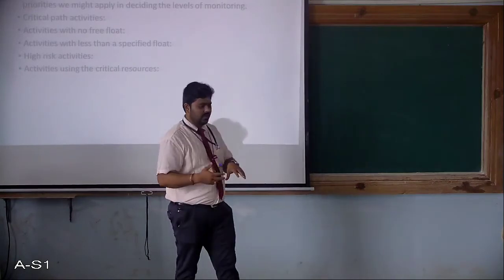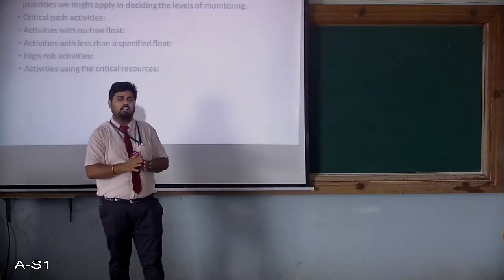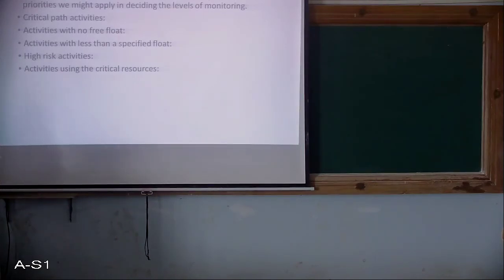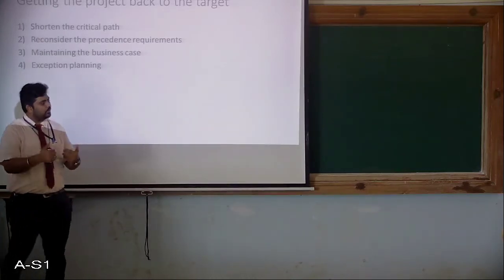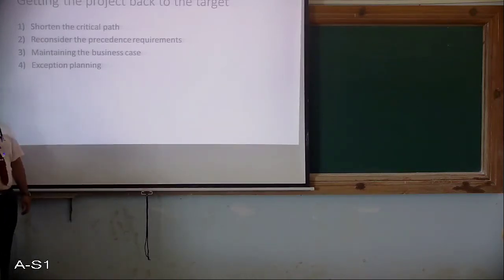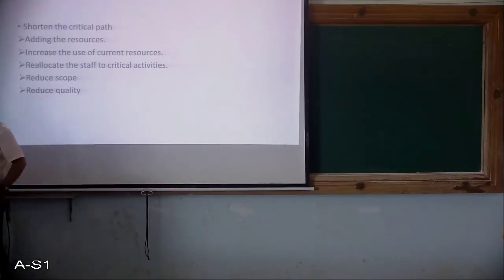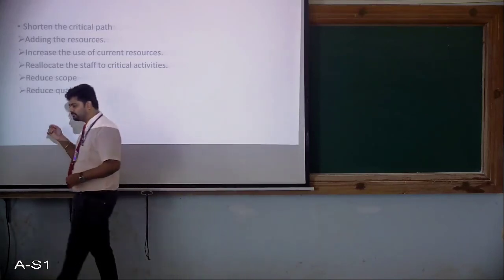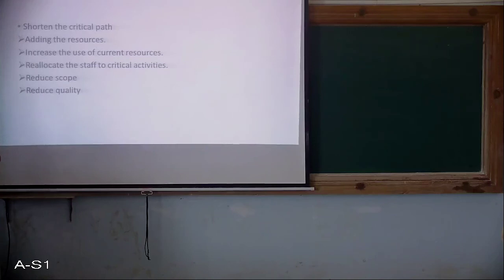Prioritizing Monitoring and Getting the project back to the target